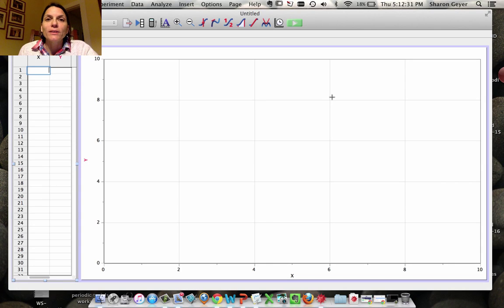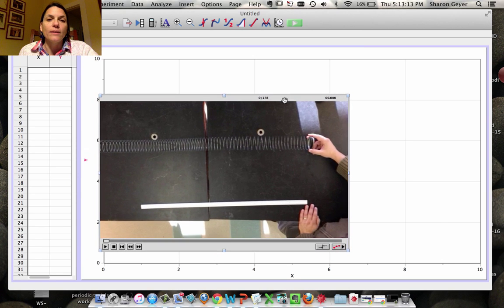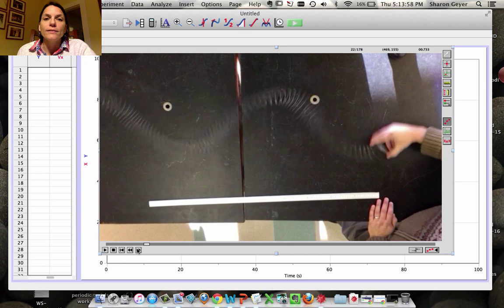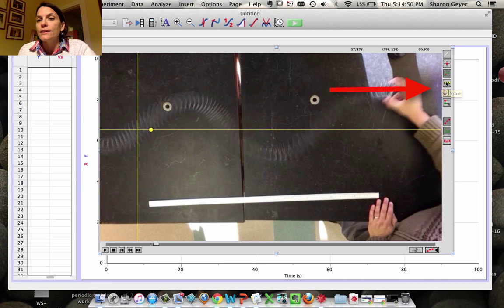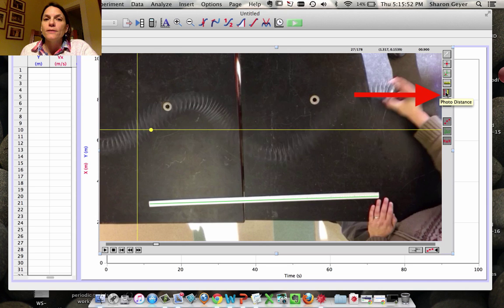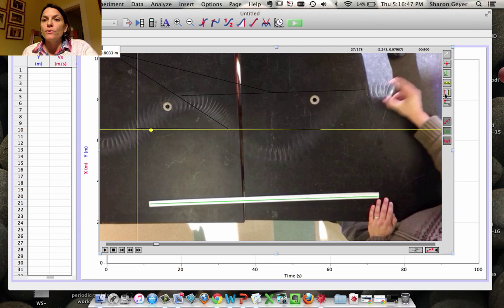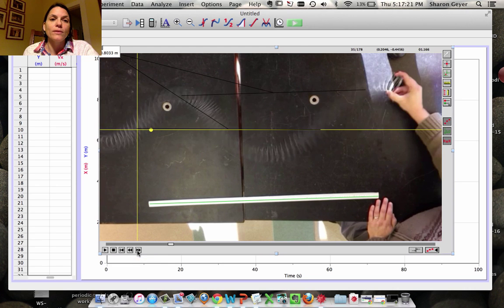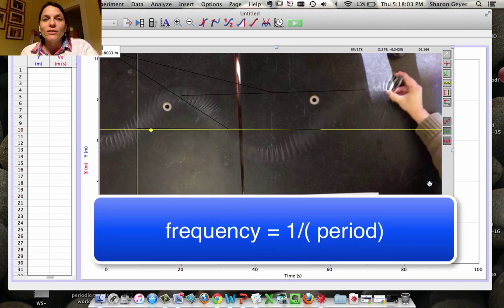transverse wave analysis